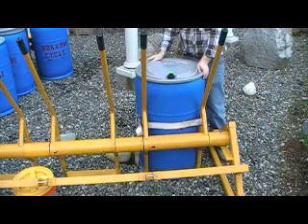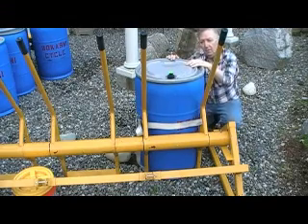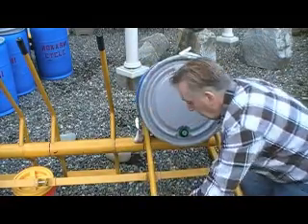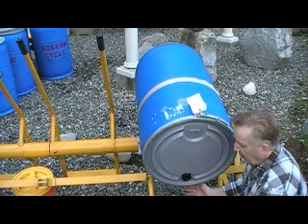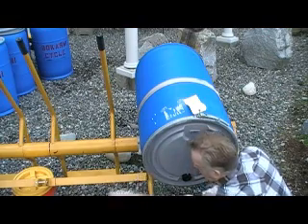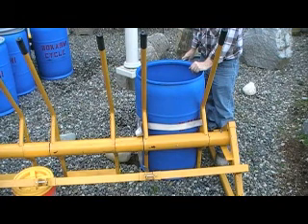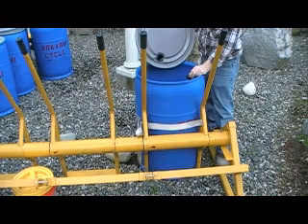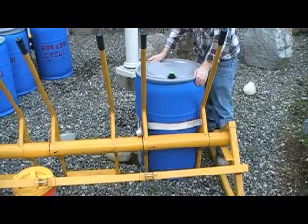Bokashi Compost Harvest Machine Part 5 of 5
A 1 ton machine is assembled easily for use in harvesting Bokashi Tea.  This machine allows farmers and managers to process 4 55 gallon barrels of waste material at a time.  One operator can assemble and disassemble the machine and easily harvest tea and bokashi end product for field applications.  Bokashi fermenting with 55 gallon fermenters is fast and efficient returning virtually 100 % of the food waste nutrients to enrich soil and expand microbe diversity and numbers.